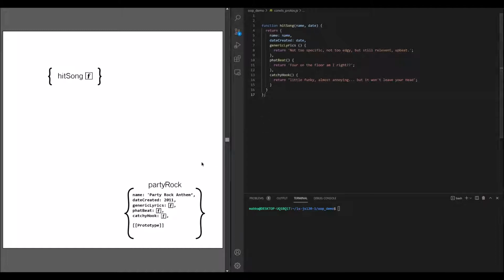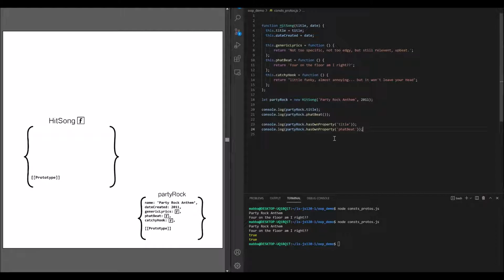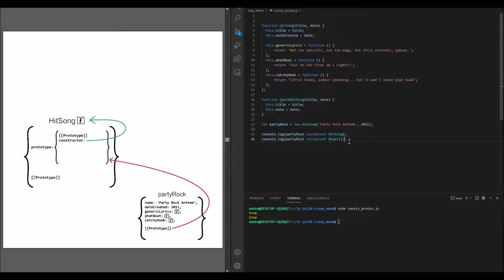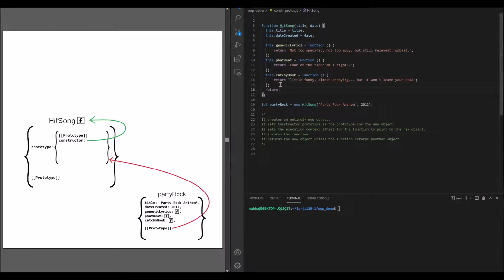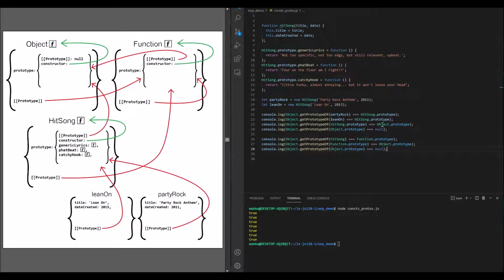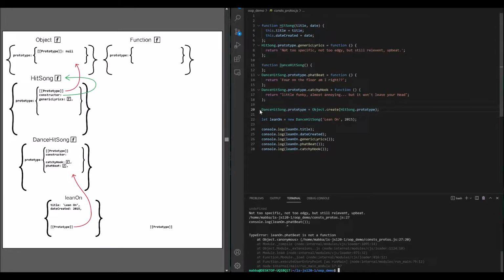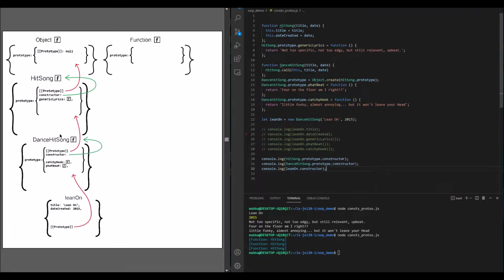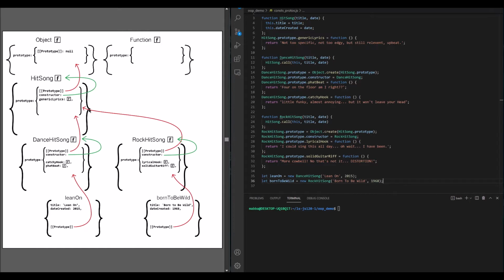JavaScript Exploration OOP: Part 4 - Constructors with Prototypes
A continuation of a short series of videos where I (as a student at Launch School) am exploring JavaScript and how it works with Object Oriented Programming.

This video talks about the object creation pattern of Constructors with Prototypes.

If you haven't seen the preceding videos in the series, you may want to watch those before jumping into this video. I hope you find something useful.